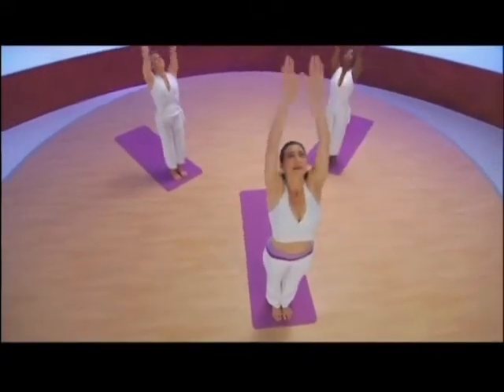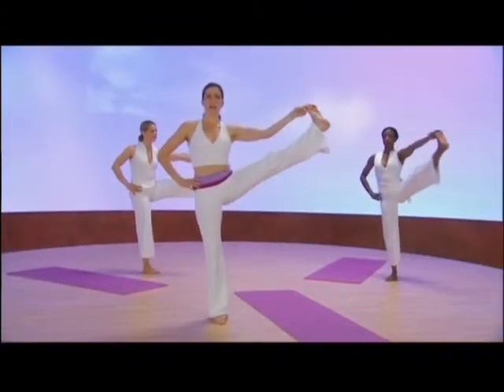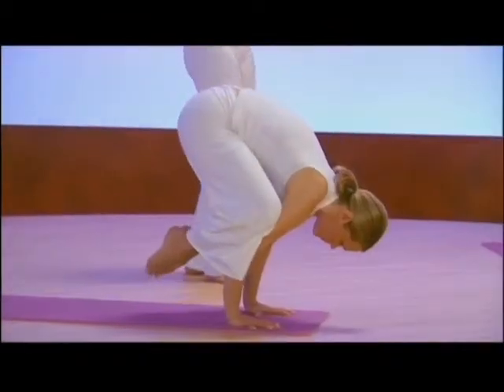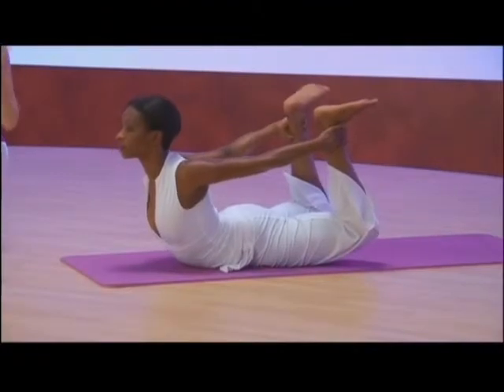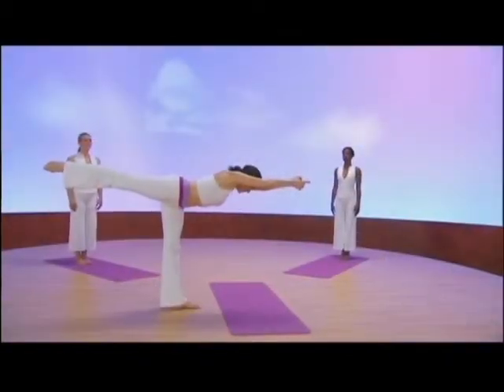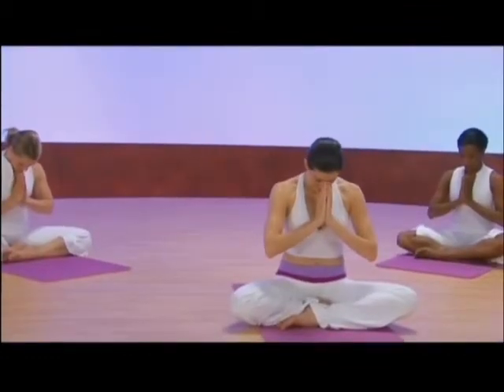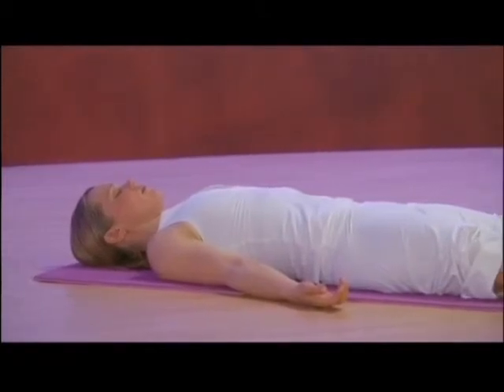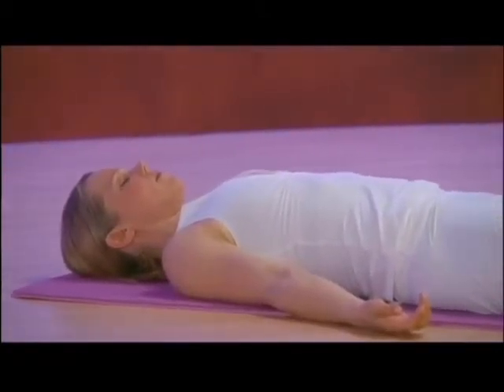Powerflow Vinyasa Yoga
Challenge the Body & Strengthen the Mind.

Flow Into Your Power, Balance and Grace Like Never Before.

Developed by internationally acclaimed yoga teacher, Jennifer Kries, and influenced by the Iyengar and Ashtanga schools of yoga, this advanced program will take your practice to the absolute highest level. Embrace the unique capabilities of your body, celebrate renewed energy, and explore a completely new dimension of control and balance.

You'll flow in a beautifully sequenced program of challenging postures, each designed to increase mental stamina, as well as physical strength and endurance. From sun salutations with advanced variations, standing and arm balances, backbends, twists and inversions, you'll be introduced to intense poses that will inspire you to go beyond your comfort zone! You'll reach new heights of physical and mental strength and focus, resulting in an outer reflection of your inner victories--- a beautiful body, greater peace of mind and deep satisfaction on all levels.

Flow into your power and grace like never before ... Embrace your highest self with this ancient practice and watch how the results flow off the mat and into your life.

~ For the Advanced Practitioner